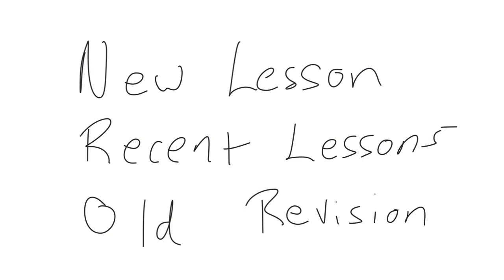#4 How to Review your Quran Memorization